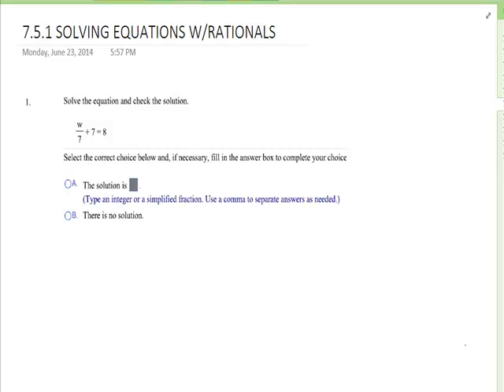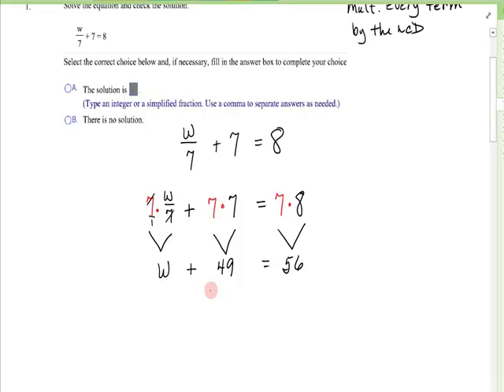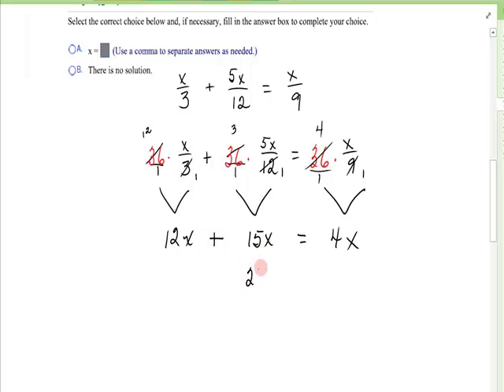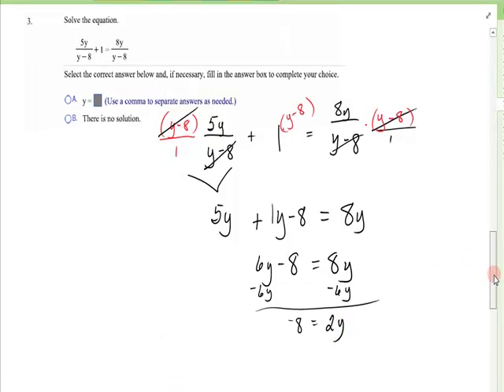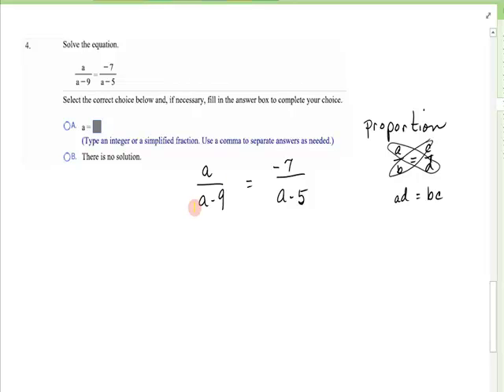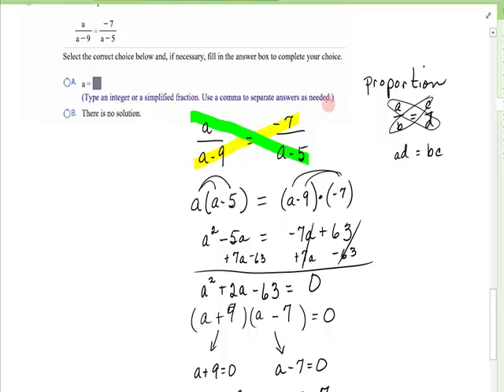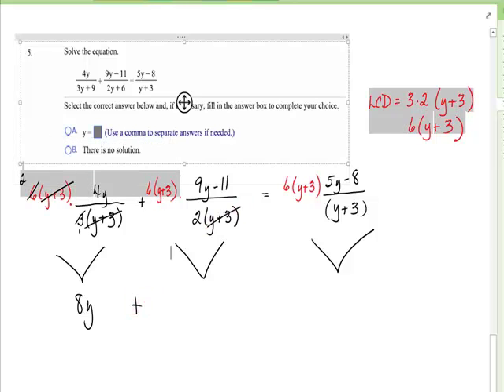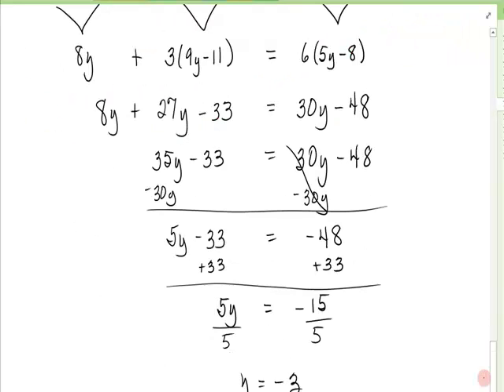m7u2 7 5 1